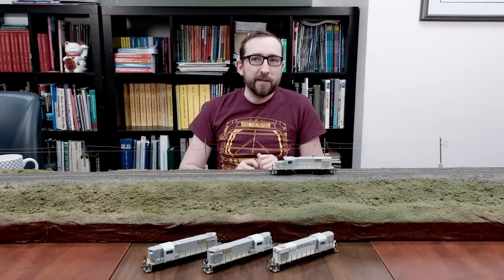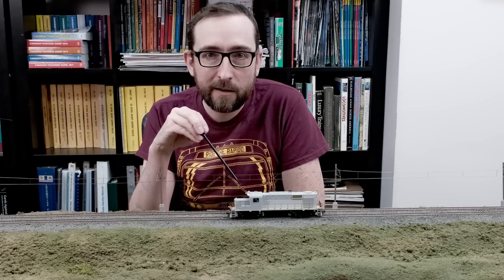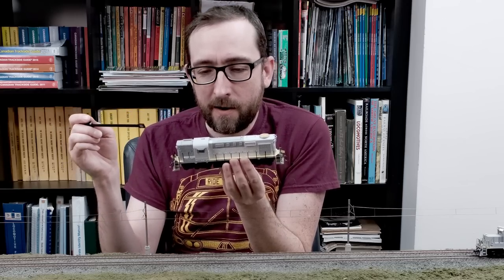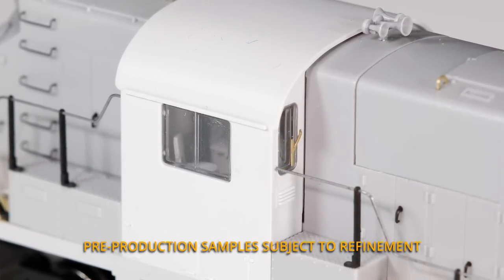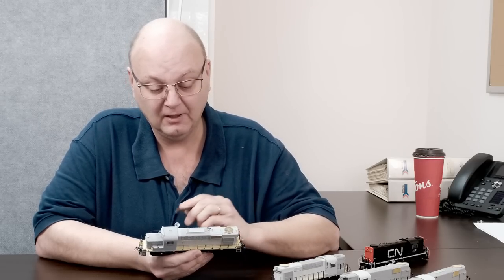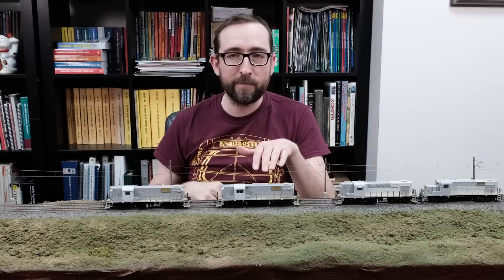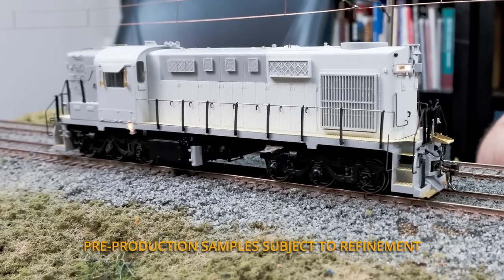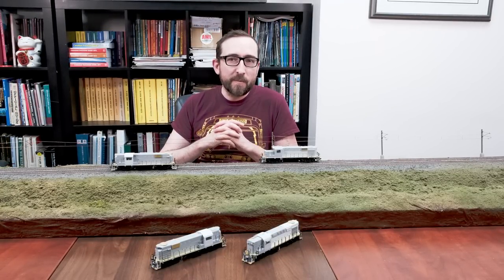Rapido HO Scale RS18u, RSC14 and Second Release RS11 Sample Review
We have a jam-packed video with FOUR sample reviews!

For Canadian modellers, we go over two RS18 rebuilds with CP's RS18u and CN's RSC14. And for our American friends, we take a look at two different variants of our improved second-release RS11s, namely DWP and NKP.

So sit back and join Jordan on this adventure, with a special appearance by Dan Darnell and even a post-credit cameo by a certain someone...

Order deadline is March 15th (NOT February 15th as indicated in the video), so don't delay!

for more details.